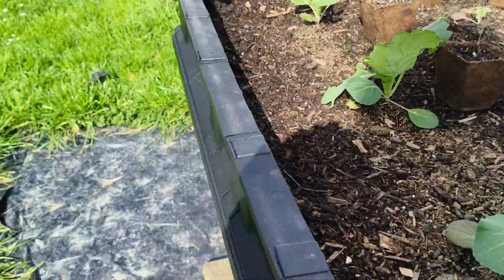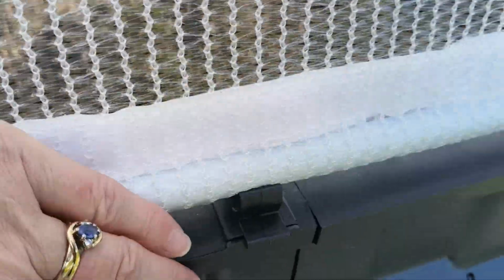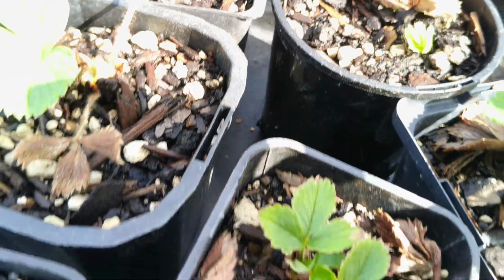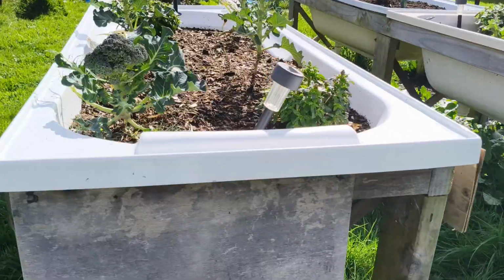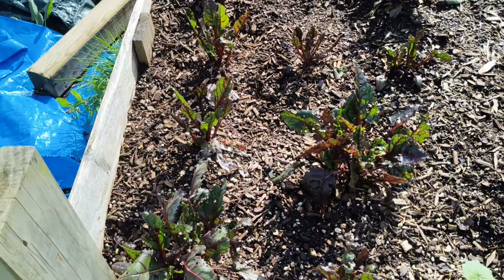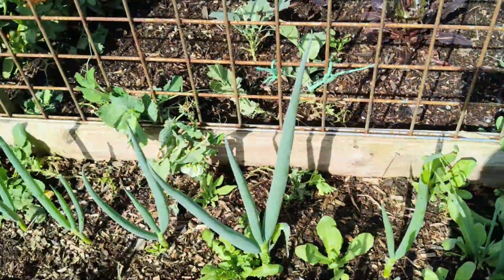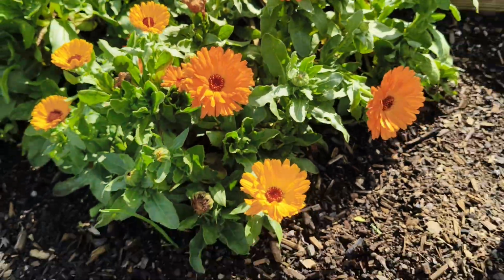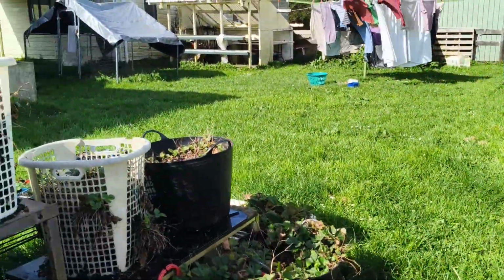Spring is finally making herself known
I am a bit behind in the spring garden this year, lots to do to get ready for the growing season